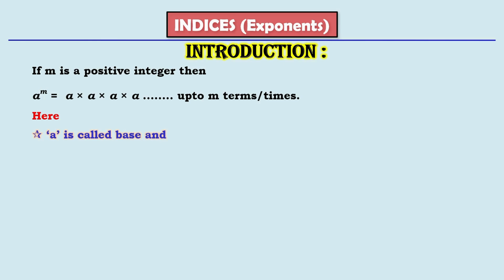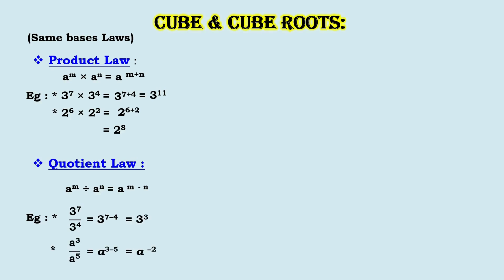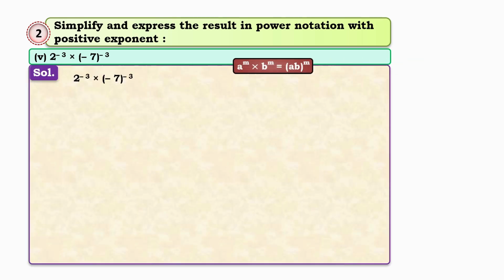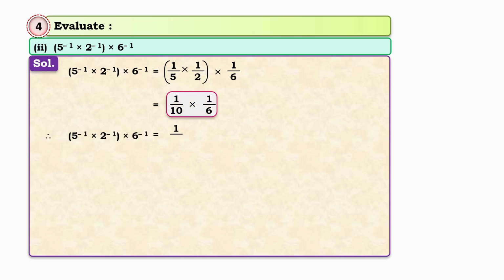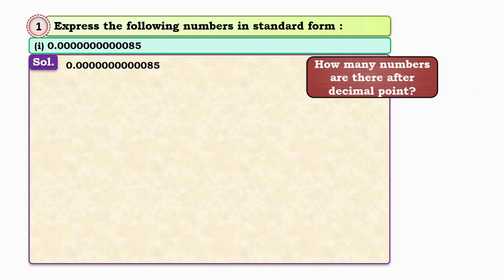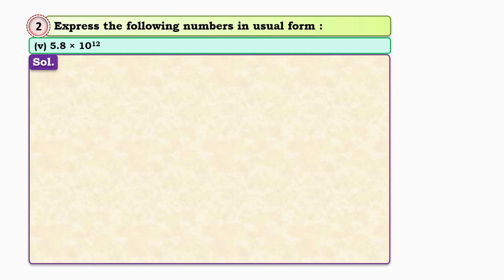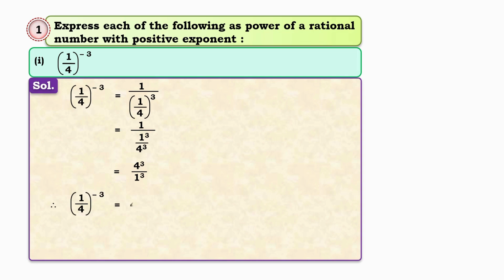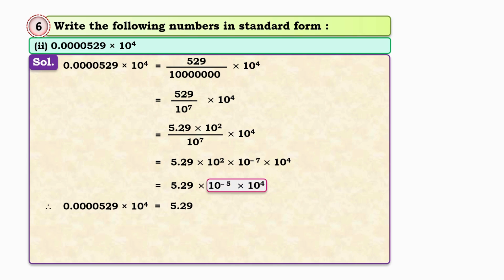CBSE Class 8 Mathematics Exponents and Powers Explanation with Problems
Class 8 Maths CBSE Voiceover Explanation (By Sritoma Majumder)

✔️ Class: 8th
✔️ Subject: Mathematics
✔️ Chapter: Exponents and Powers
✔️ Topics Covered In This Video (By Sritoma Majumder): In this video you will get Voiceover Explanation on Exponents and Powers for CBSE Board Class 8